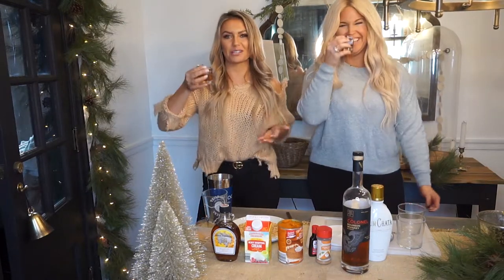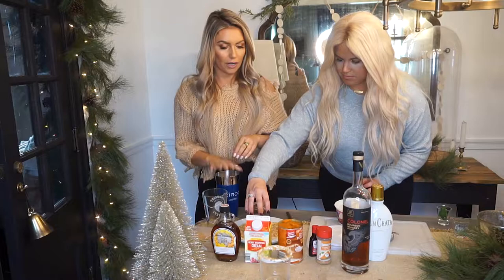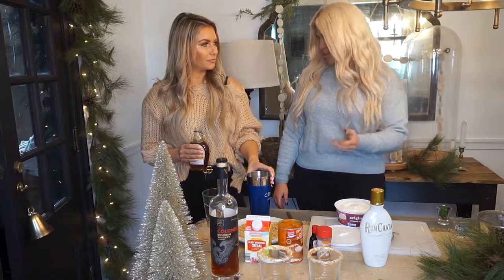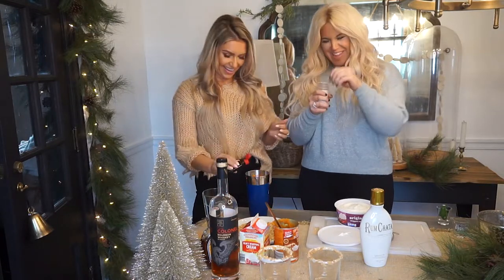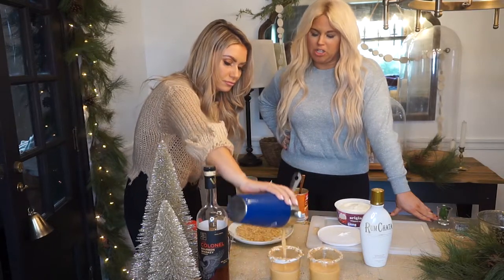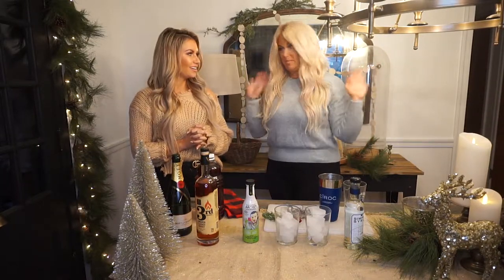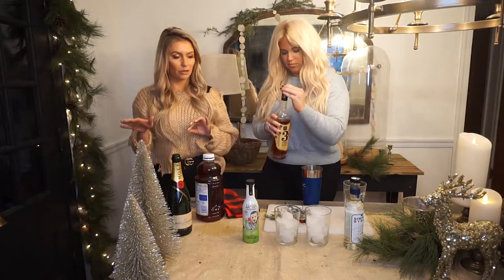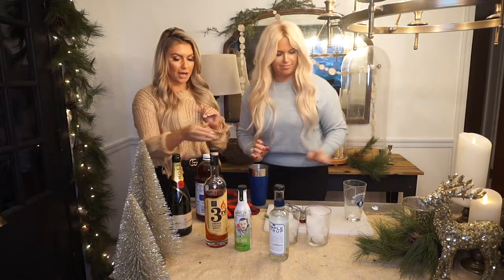FALL AND HOLIDAY COCKTAILS WITH WEST FORK WHISKEY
Hey Y'all! Welcome to our first ever drink making class. Grab some west fork whiskey and join us in making some delicious fall cocktails! The recipes are linked below.

HOLIDAY DRINK RECIPES